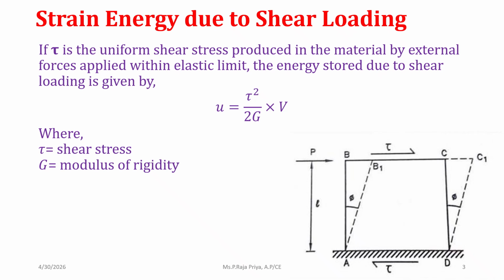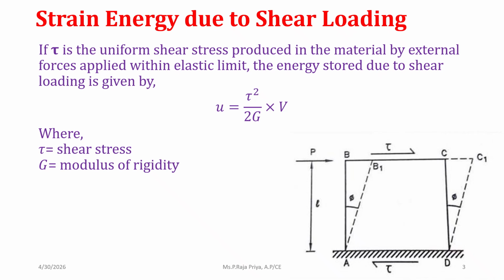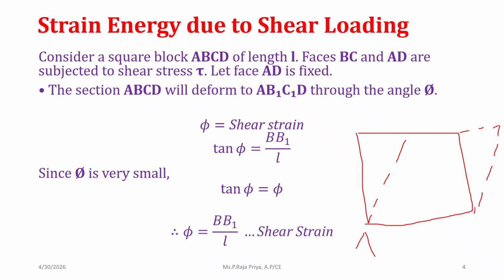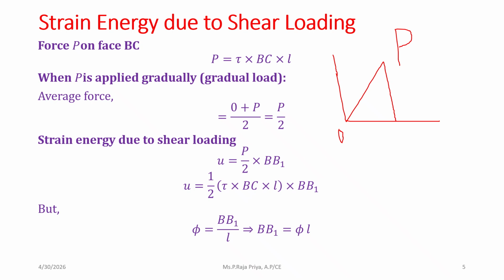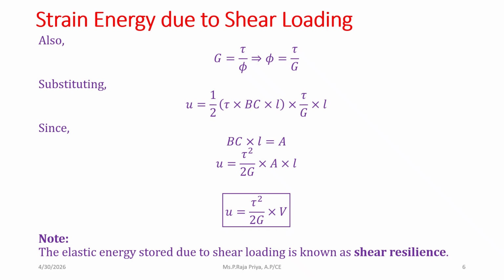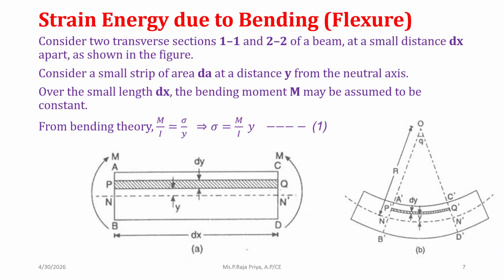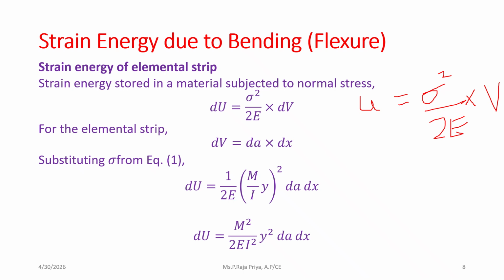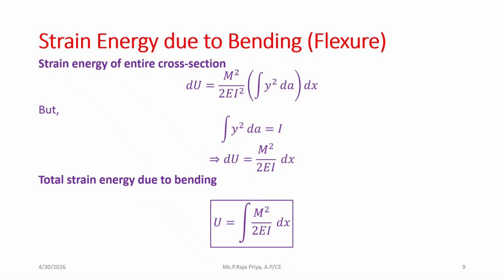Strain Energy Principles Lecture 03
Strain energy due to shear loading
Strain energy due to bending (flexure)